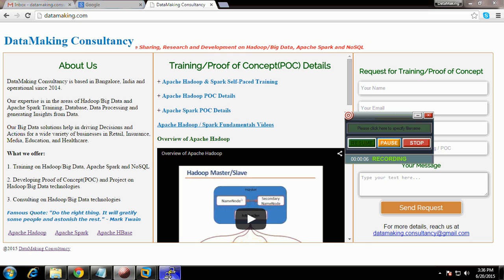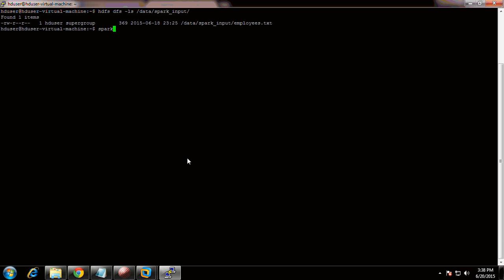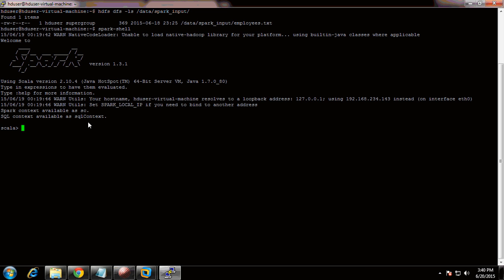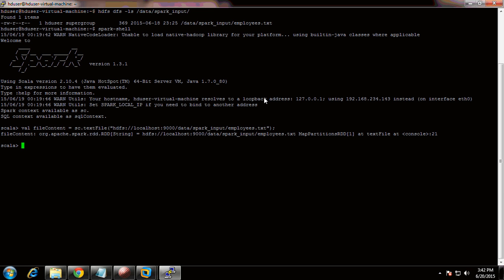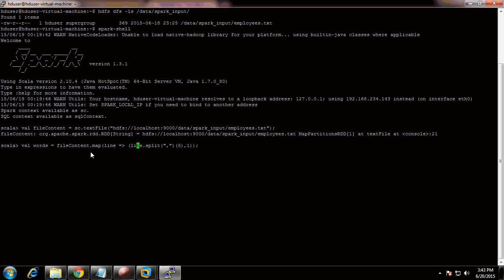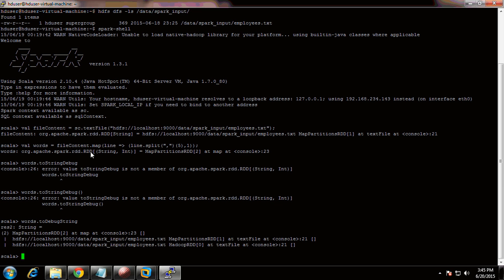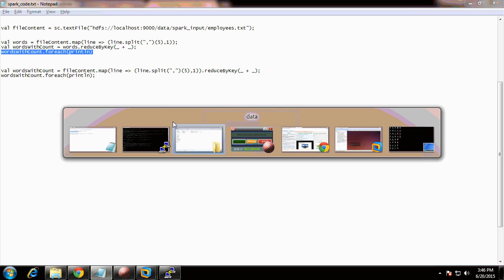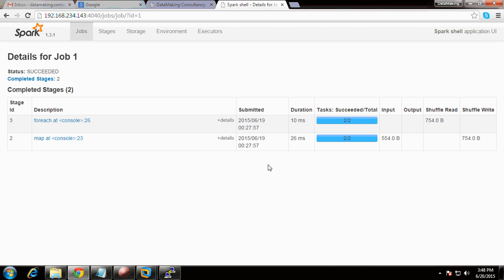WordCount program using Apache Spark